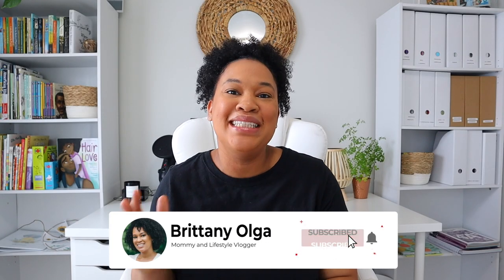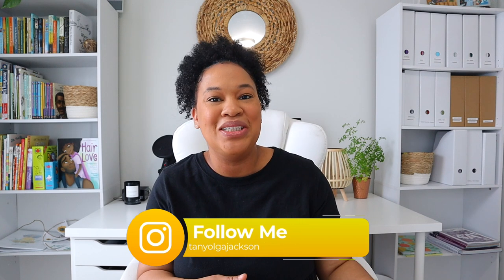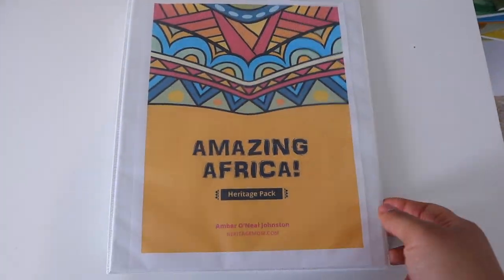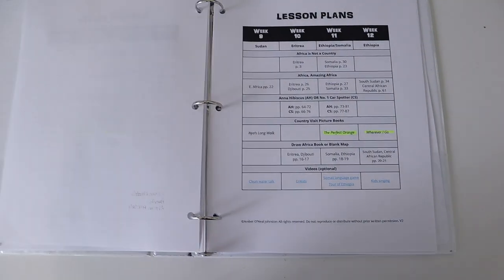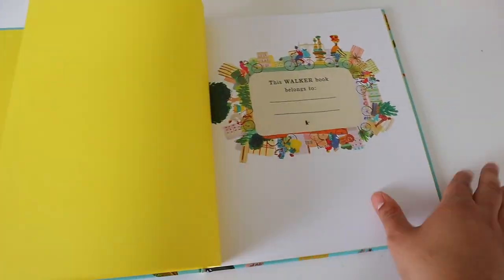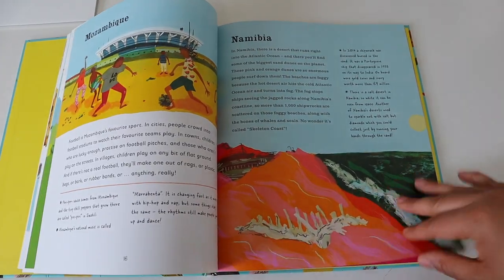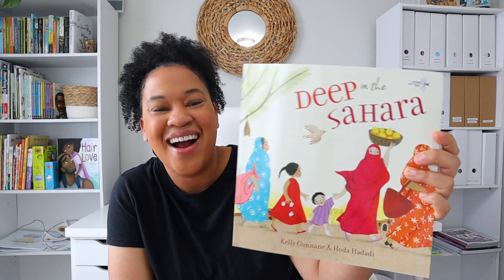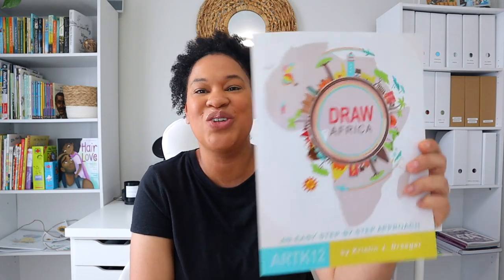AMAZING AFRICA UNIT STUDY HERITAGE PACK// LIVING BOOKS AND AFRICA UNIT STUDY RESOURCES.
I am so excited to be sharing with you guys our first unit study we will be doing for the 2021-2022 school year. We will be doing AMAZING AFRICA!!! from Heritage Mom. I am so excited to be able to experience Africa with my daughter's through this Charlotte Mason inspired Picture and novel study.

BOOKS I MENTIONED IN today's video
Check out Heritage Mom blog Storefront to see all of the book recommendations for her Amazing Africa Heritage Pack Plus many more.